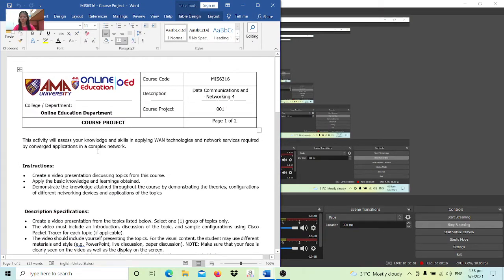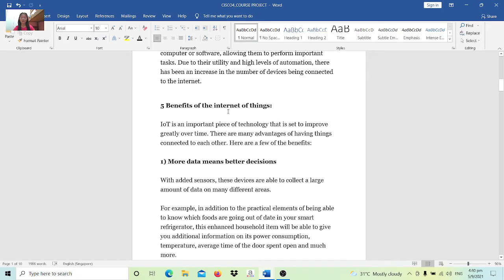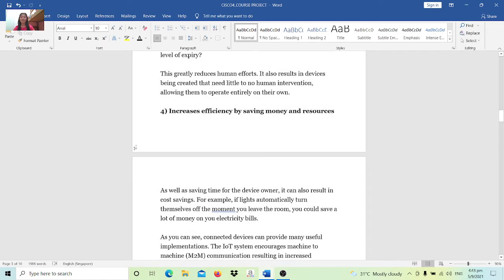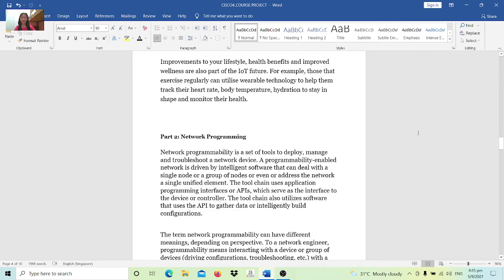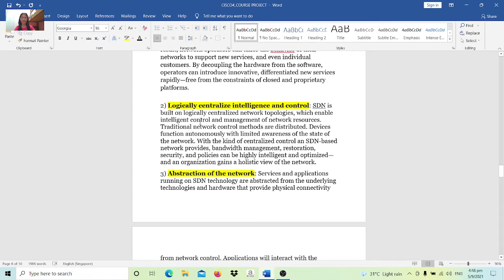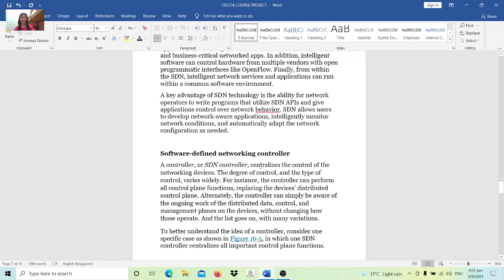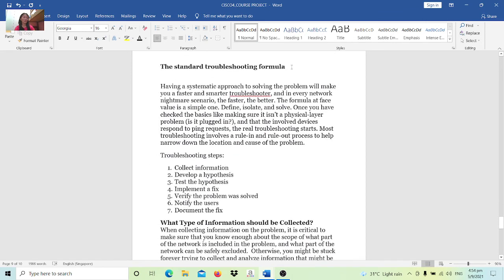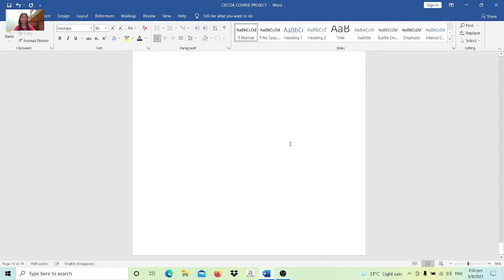Data Communication and Networking 4 - Course Project